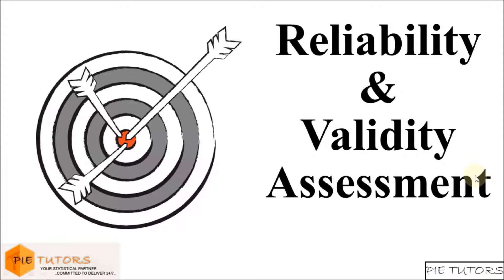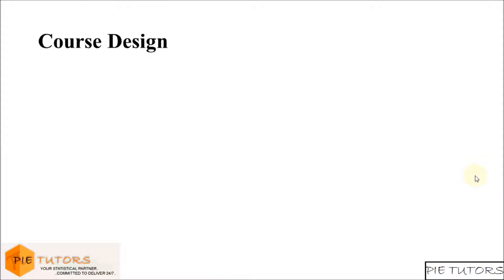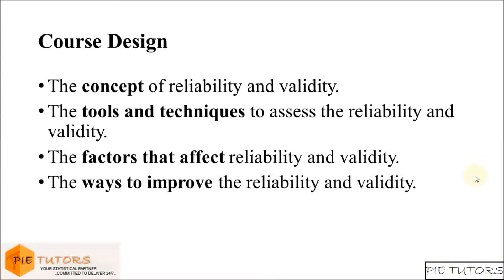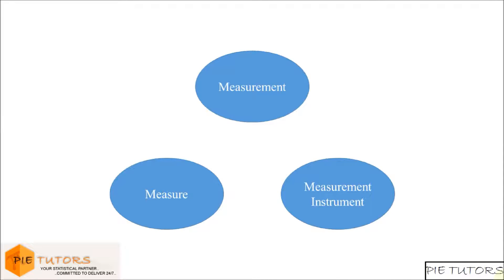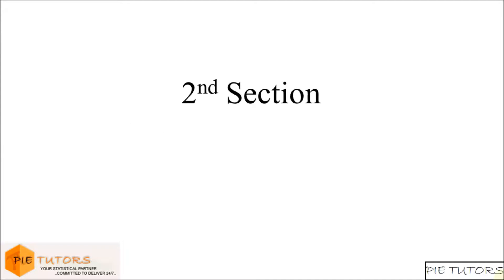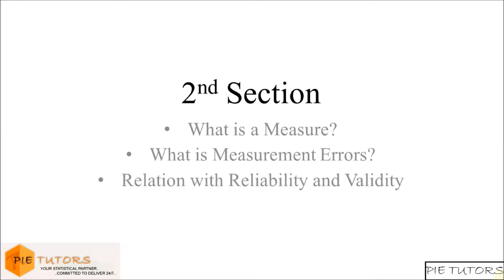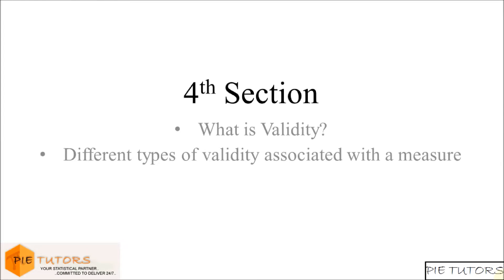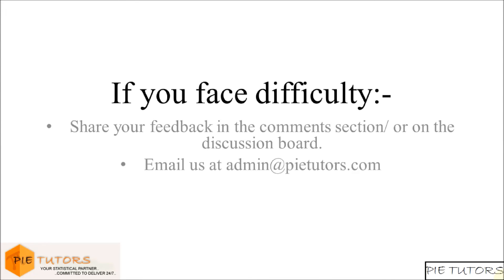Course Overview (Part 1 of Course)